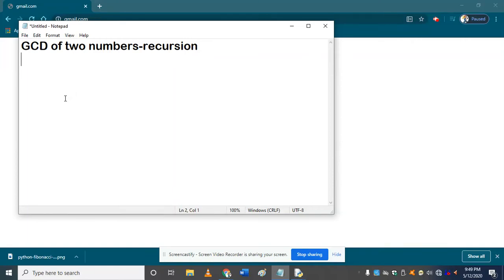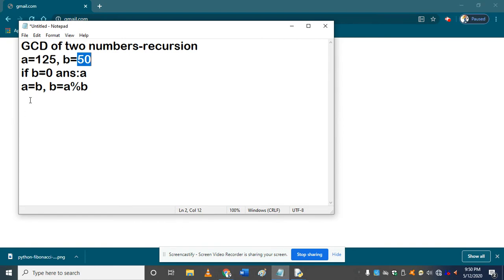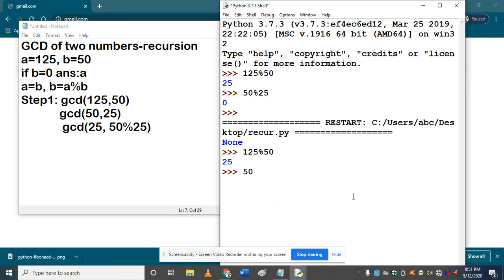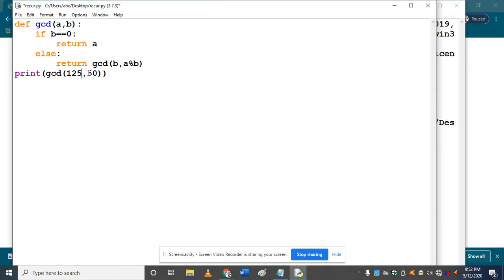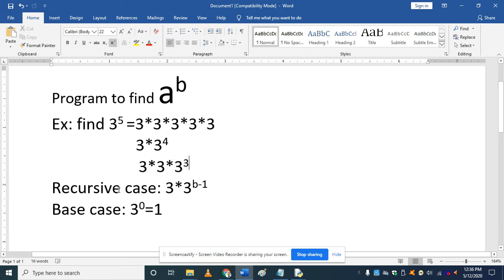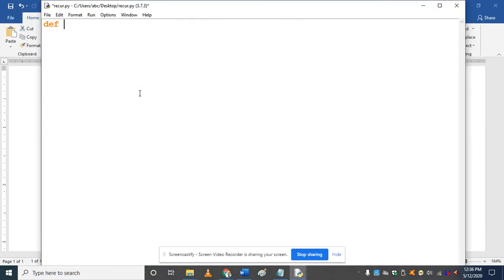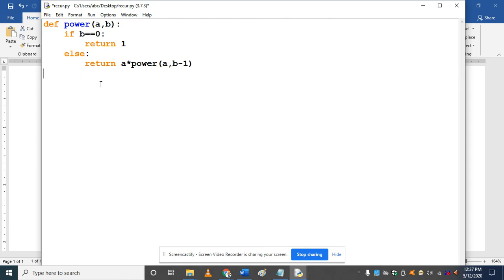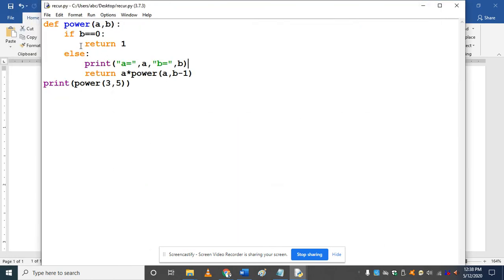Class XII Recursion- GCD of two numbers and power(a,b)